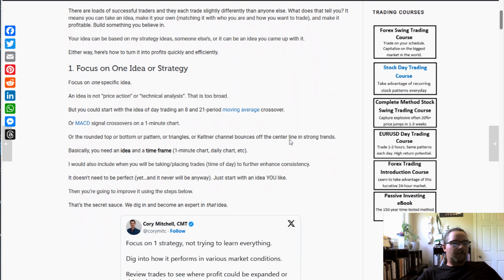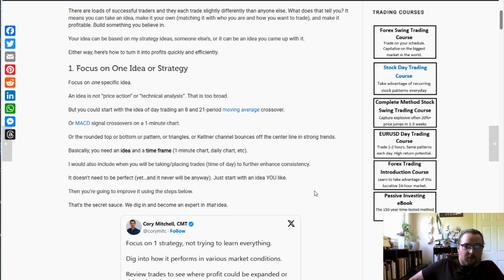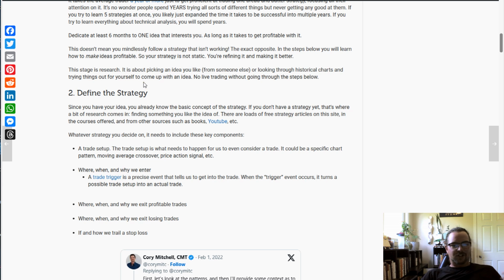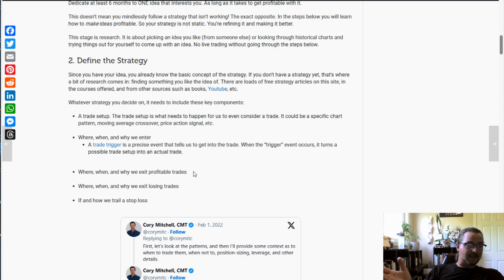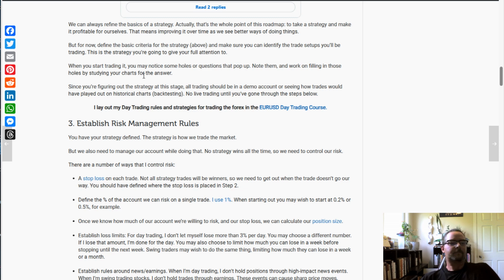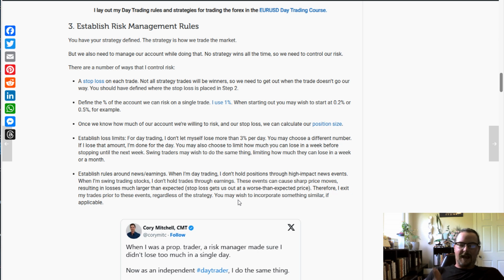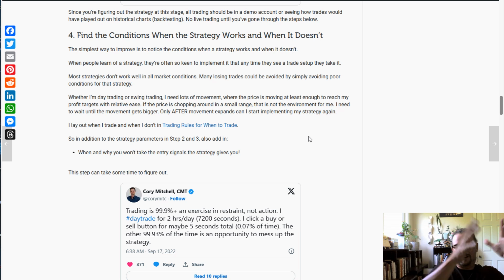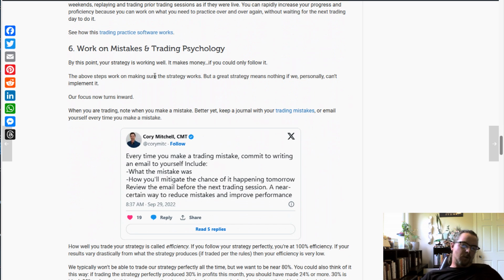How to Become a Profitable Trader as Quickly as Possible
This video outlines how to become a profitable trader as quickly and efficiently as possible.

I will discuss how to decide how you want to trade, and then developing a strategy around that. You don't need to go out and "find" a profitable method. You can decide how you want to trade and then MAKE that idea profitable. This is why there are so many strategies out there. People come up with their own way of trading and then share it with others.

I will also discuss how to decide how you will enter and exit positions, how to position size, and how you can refine this idea/strategy as you progress.

You will also learn about how to improve your psychology and mental game.

And finally, how to make your trading your own, and get all the voices out of your head, except your own, telling you what to do. If you have read loads of books, or watched loads of videos, on trading, you likely have too many people's ideas in your head. You only need to trade your own idea, get good at it, and you will be a master at that style of trading. If you learn something, and like it, incorporate it, but get that person's voice out of your head when you go to trade. We'll discuss how to do that through this process of becoming a profitable trader.

I also discuss how long it takes to become a profitable trader. It doesn't need to be years like many people say. I'll explain why I know this.